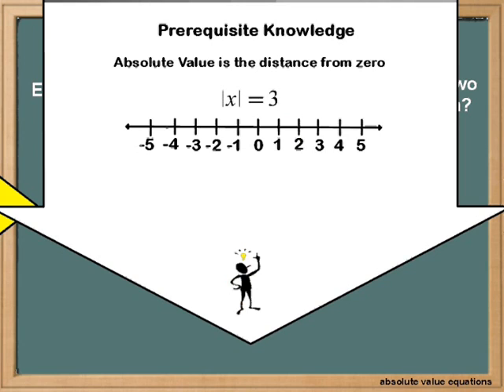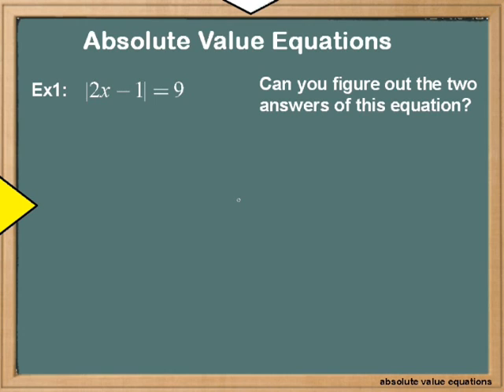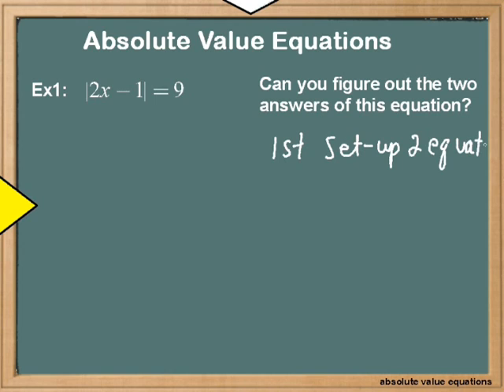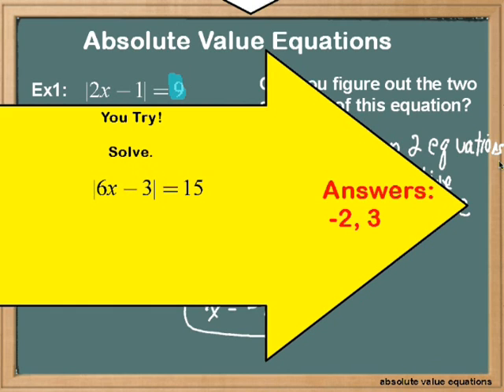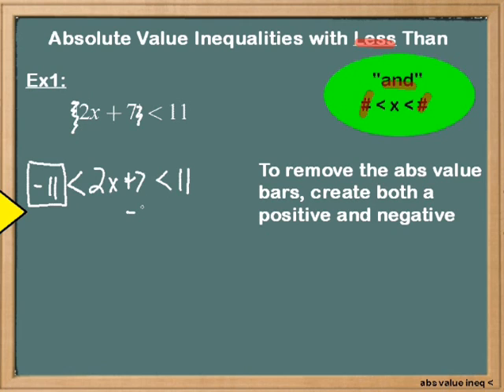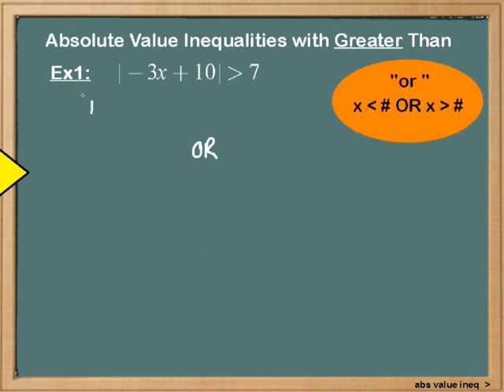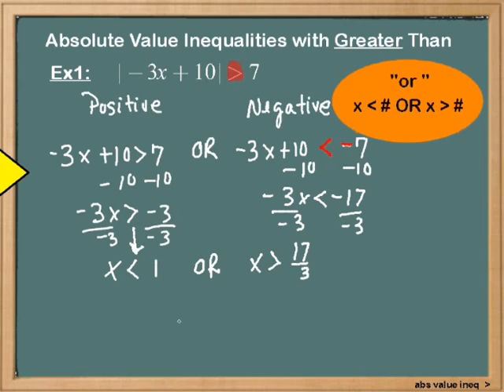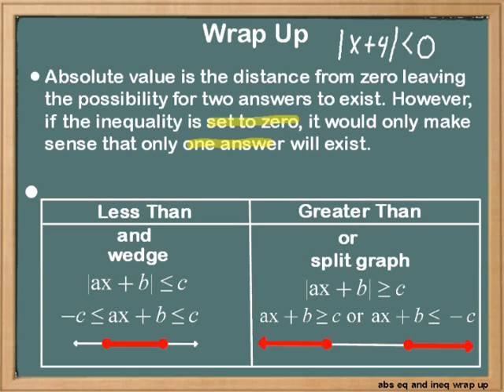1 7 absolute value eq and ineq